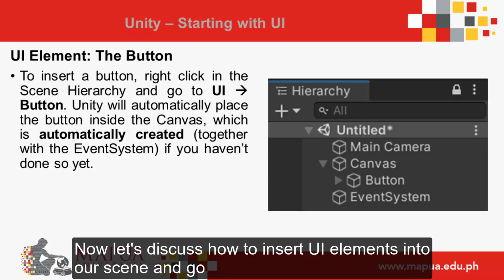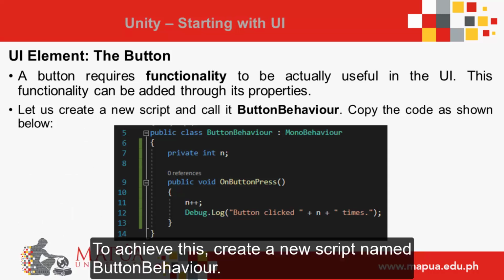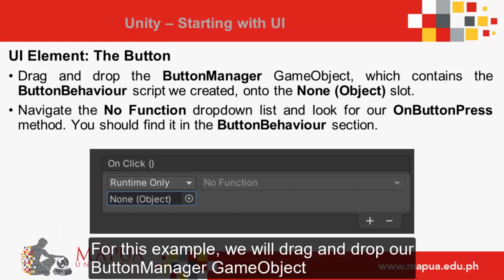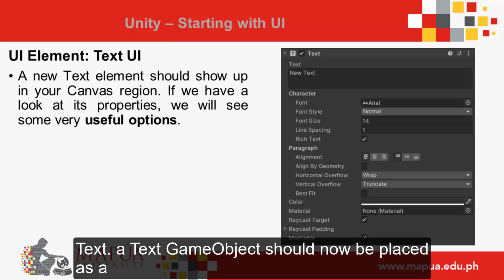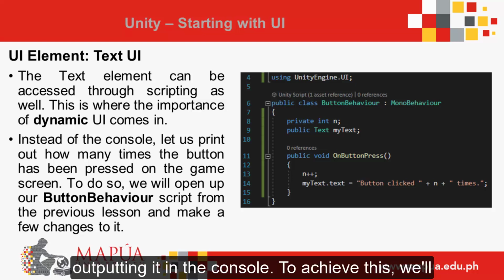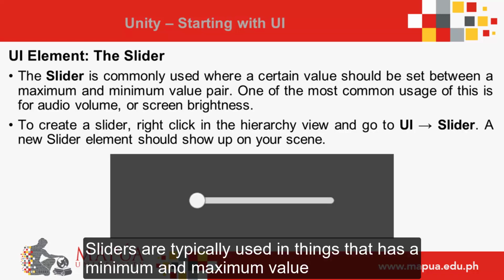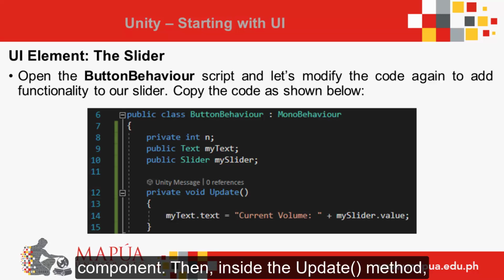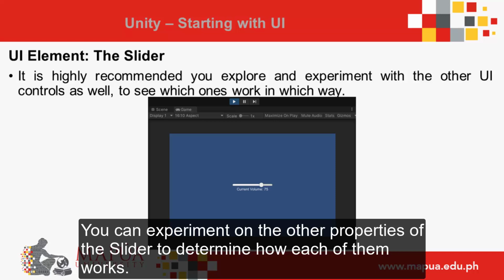WEEK 10 STARTING WITH UI PART 2